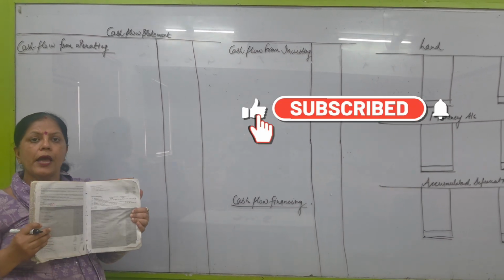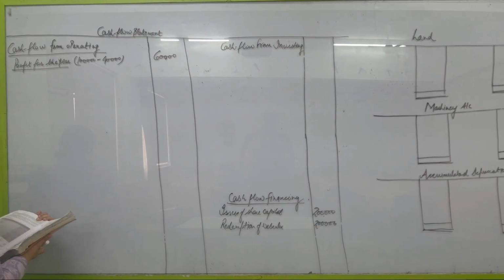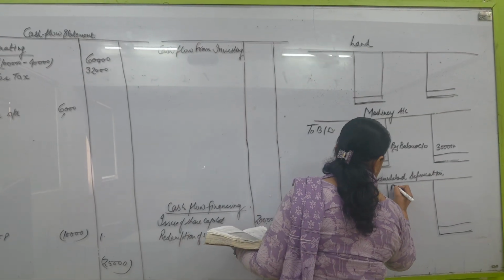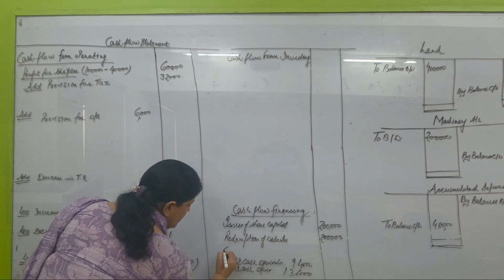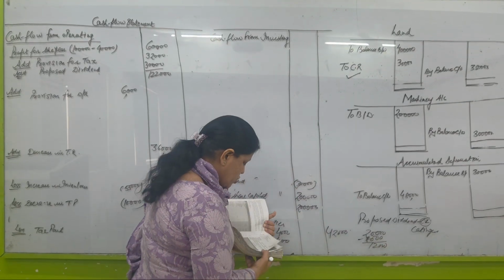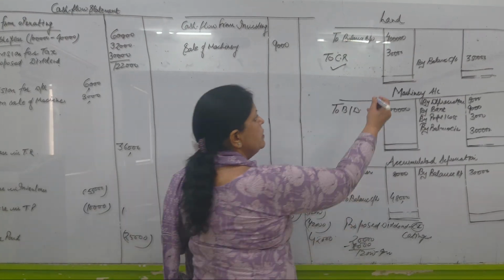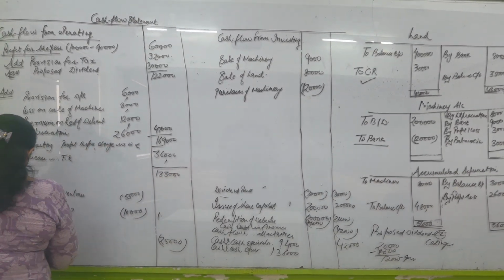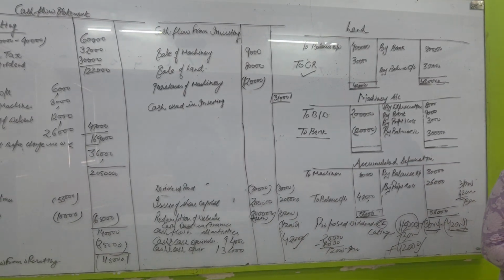Cash Flow Statement – Lecture 2 | By Dr. Minakshi Bhudhiraja 📊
In this video, Dr. Minakshi Bhudhiraja explains Cash Flow Statement – Lecture 2 for Class 12 Accountancy. This lecture will help students understand the important concepts of the cash flow statement in a simple and clear way.